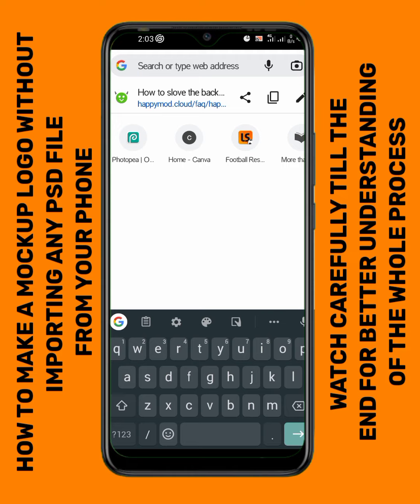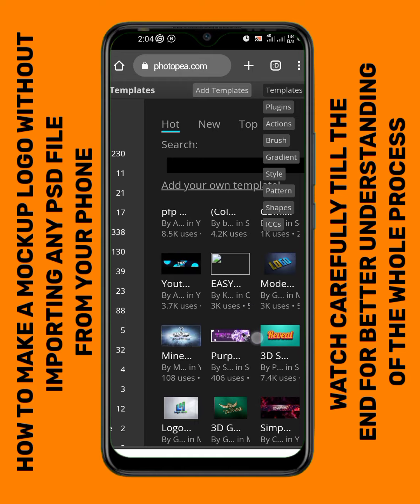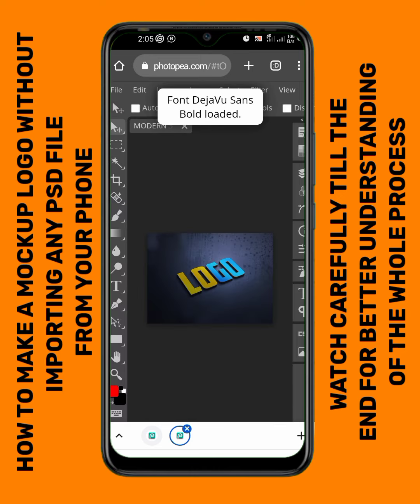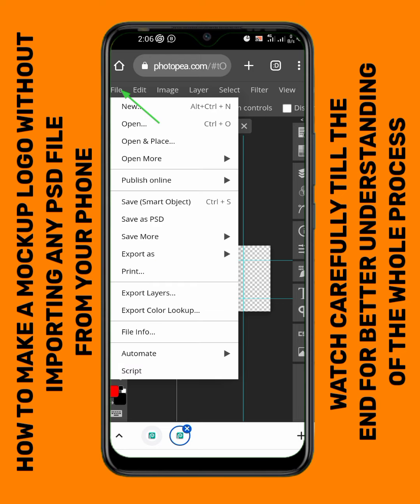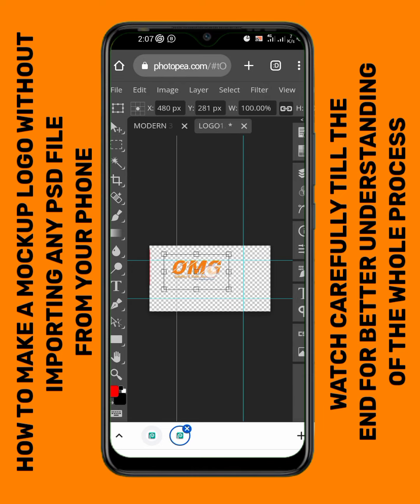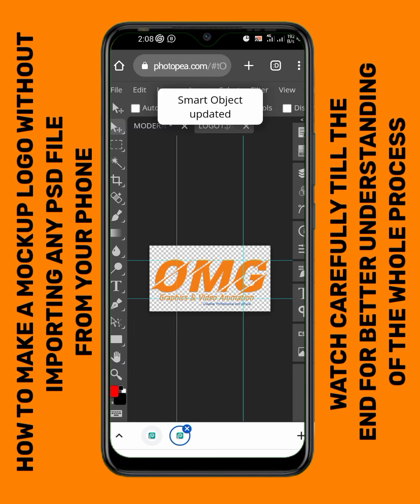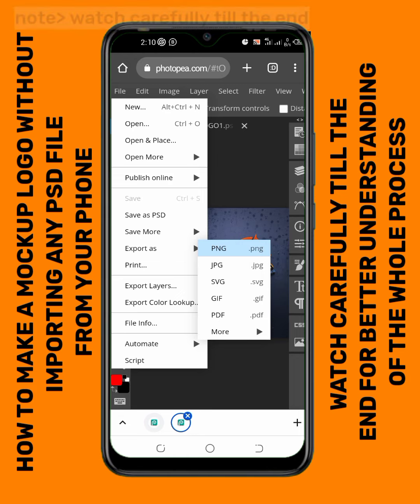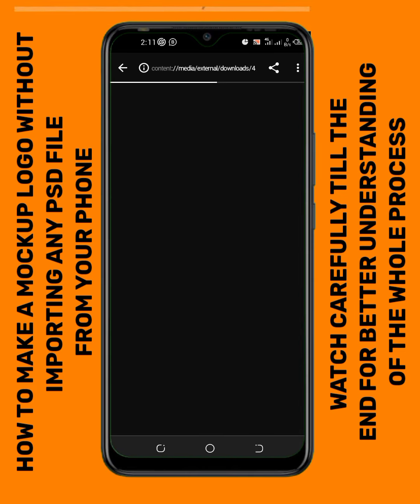How To Make A 3d Mockup Logo Without Importing Any PSD File From Your Smart Phone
This video will teach you how to make a mockup logo without importing any psd file from your smartphone .